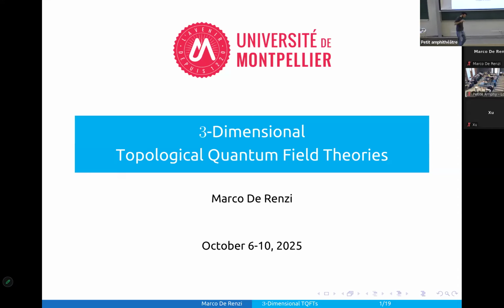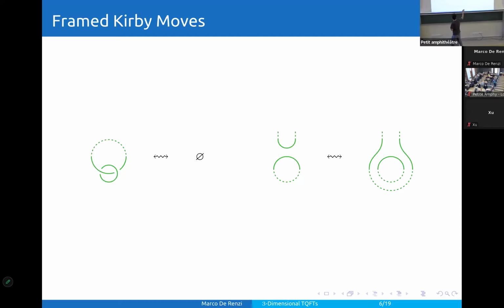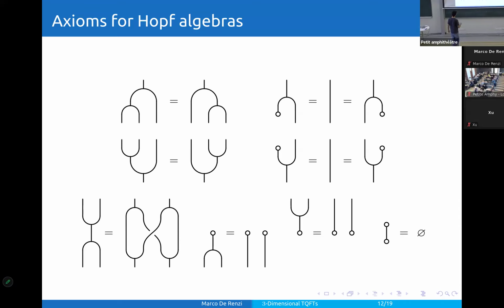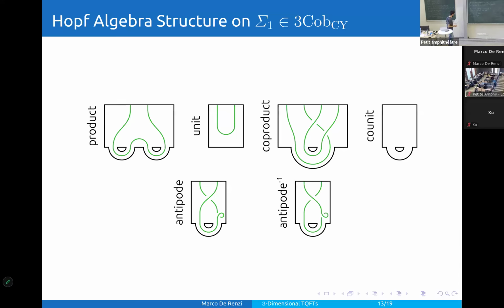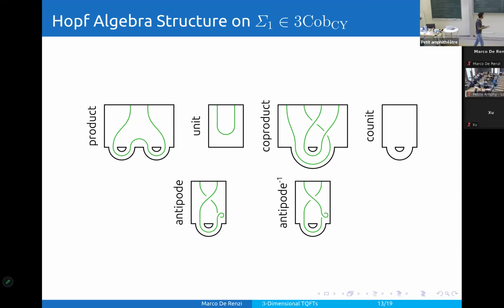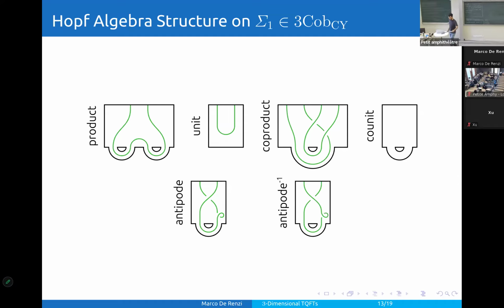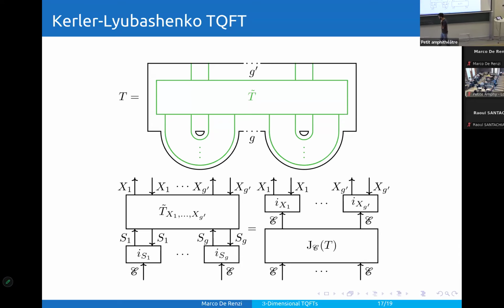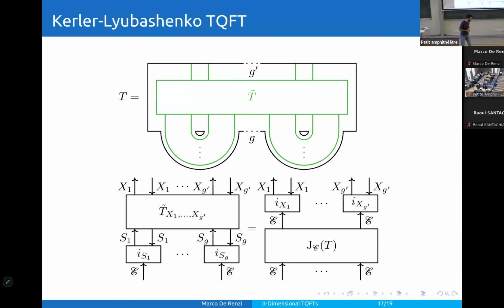CFT, Marco De Renzi, 3d Topological Quantum Field Theory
Marco De Renzi

Universite de Montpellier

TQFTs (Topological Quantum Field Theories) provide sophisticated tools for
the study of low-dimensional topology. They contain topological invariants that
can be computed by cut-and-paste methods, as well as mapping class groups rep-
resentations with remarkable properties. Furthermore, they lie at the crossroads of
several different disciplines, with representation theory, geometry, and theoretical
physics all contributing to the development of the subject, and benefiting from it.
In this series of talks, I will explain how to construct a TQFT starting from a (not
necessarily semisimple) modular category.

07/10/2025